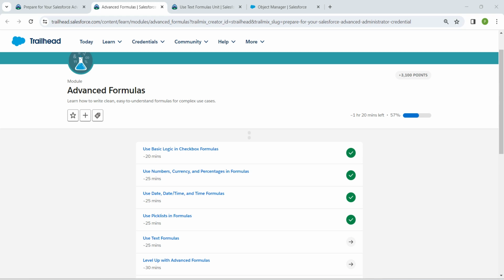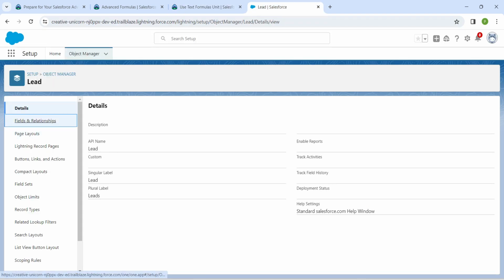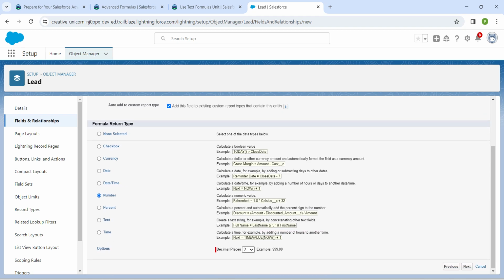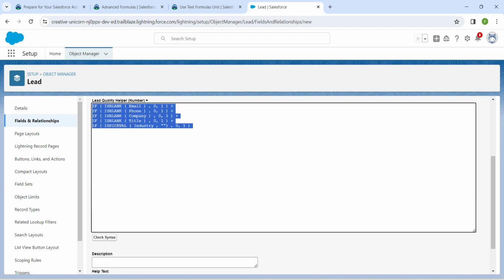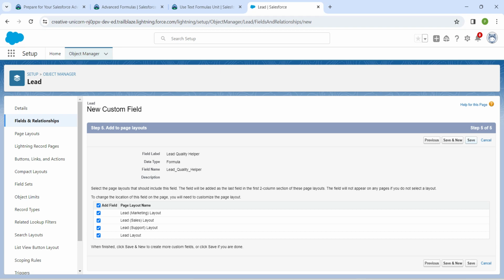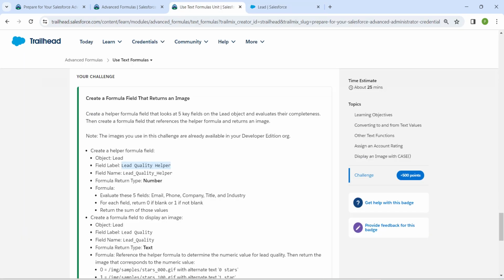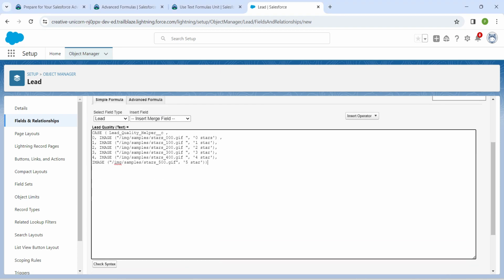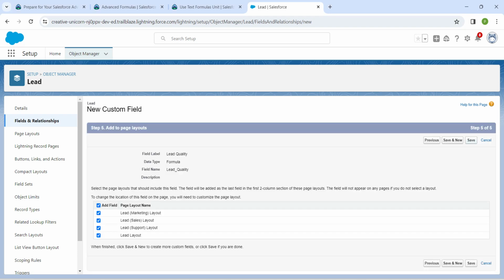Use Text Formulas || Advanced Formulas || Challenge 5